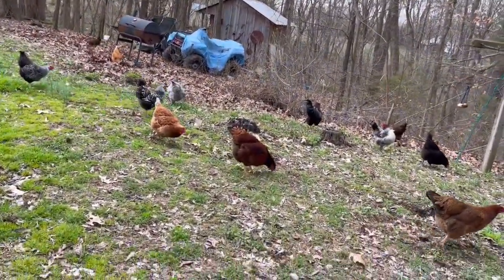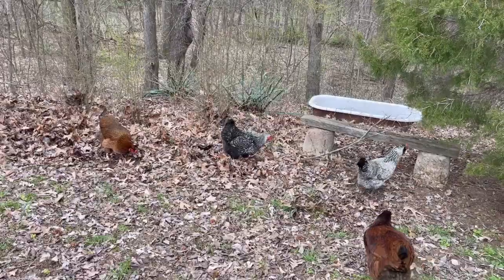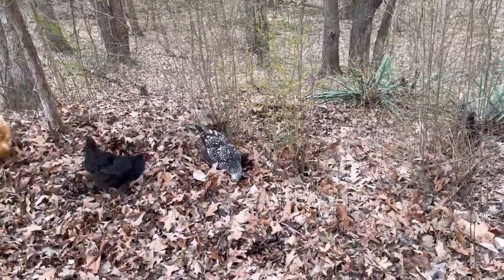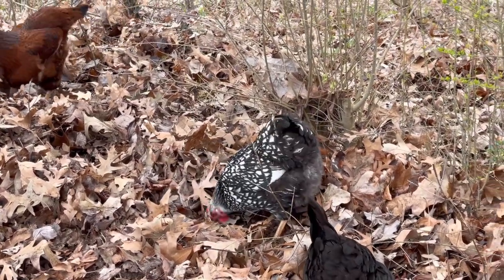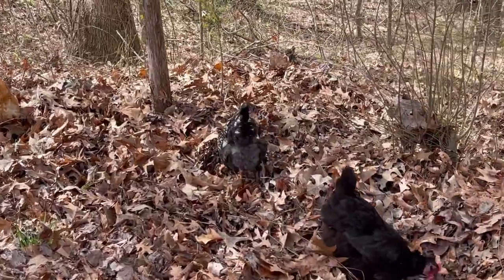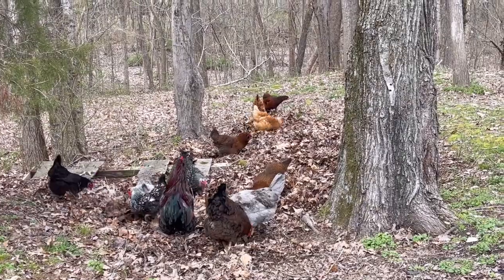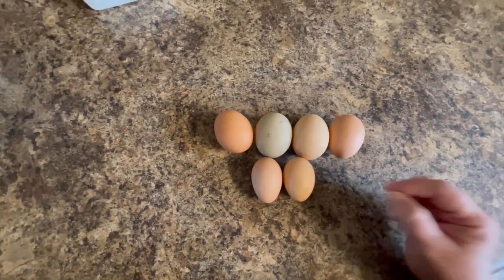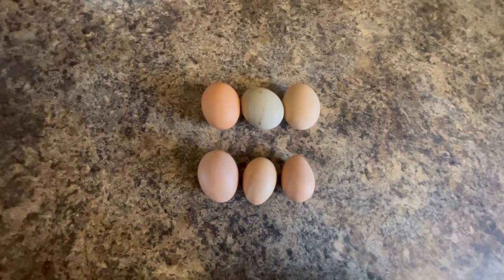What happened to my Bluebells?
I bought Prairie Bluebell chickens but, that is not what I have now!